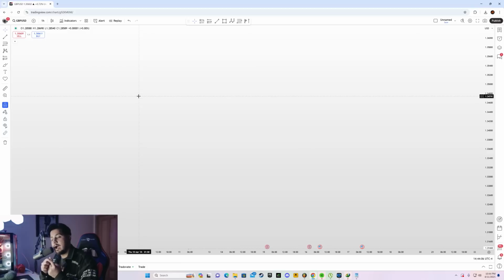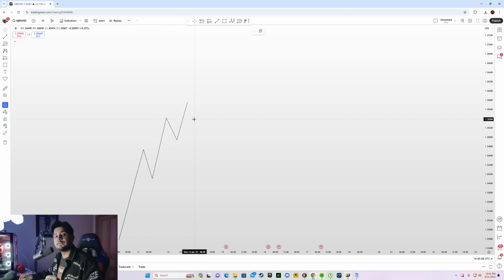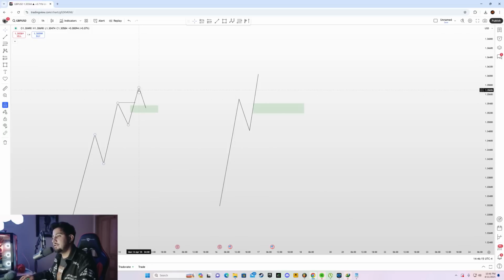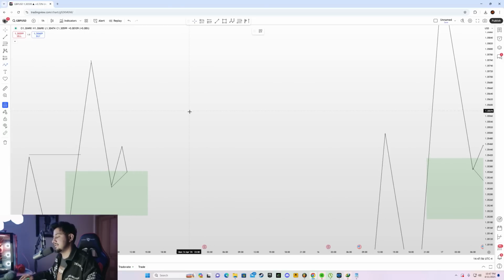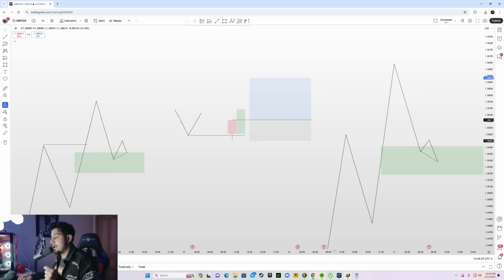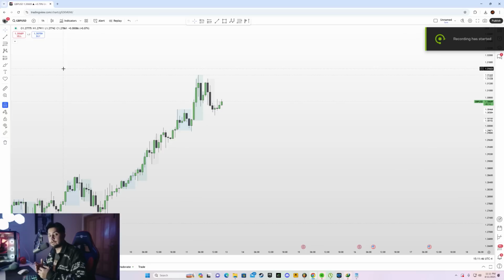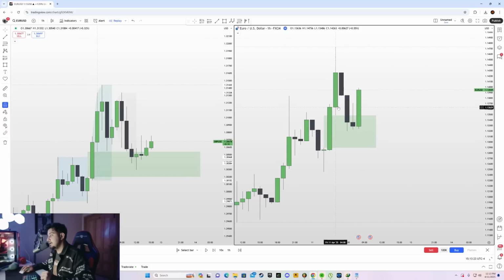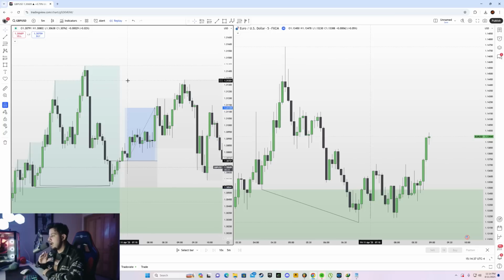I Made $7,940 Today Using This Boring ICT Trading Strategy..